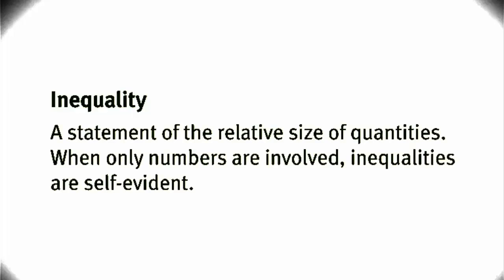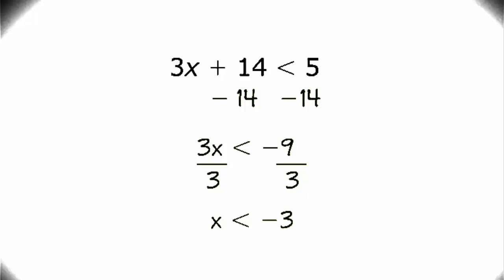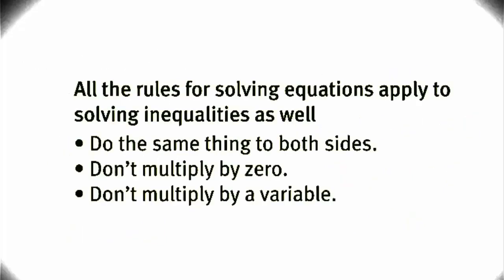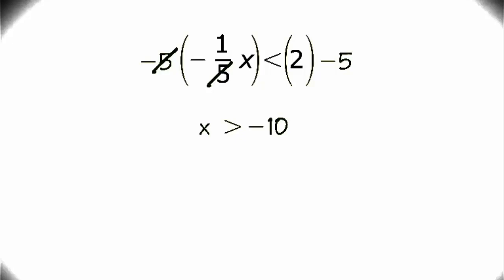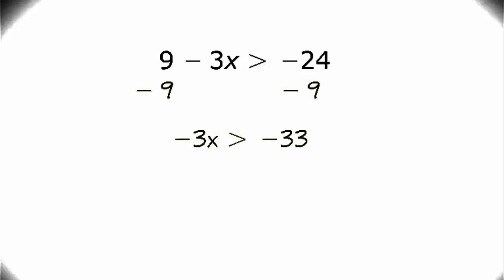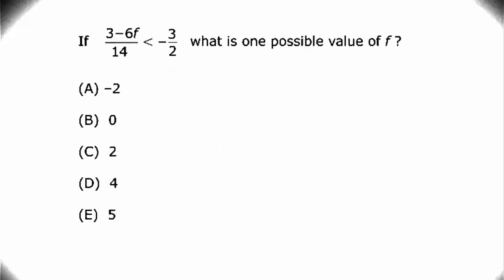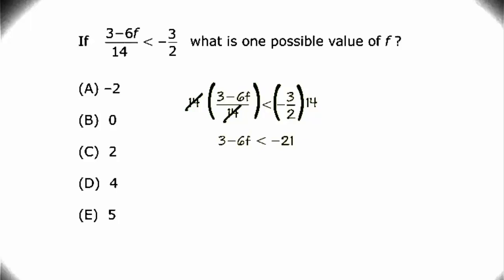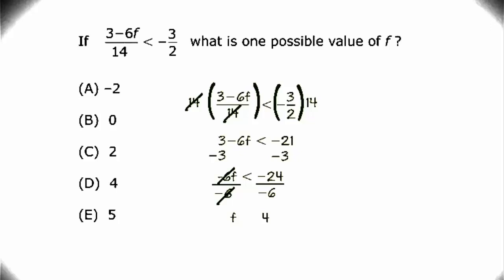INEQUALITIES II - GMAT Quantitative Algebra Workshop | Lecture 9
👉 GMAT Quantitative Algebra Workshop | INEQUALITIES II  - Lecture 9
We will cover the following topics in this GMAT Geometry series:
1. Basic Tools of Algebra
2. EQUATIONS
3. QUADRATIC EQUATIONS
4. EXPONENTS
5. INEQUALITIES I
6. WORD PROBLEMS
7. QUIZ
8. ALGEBRA & VARIABLES
9. 👉 INEQUALITIES II
👉 💖 ULTIMATE EXCEL COURSE - From Beginners to Pro 💖 Play List  💖
❄ Accountancy Point is a unique channel about Accountancy and Finance Studies...